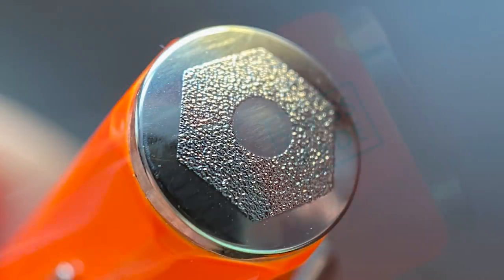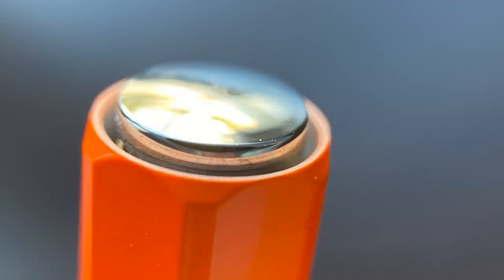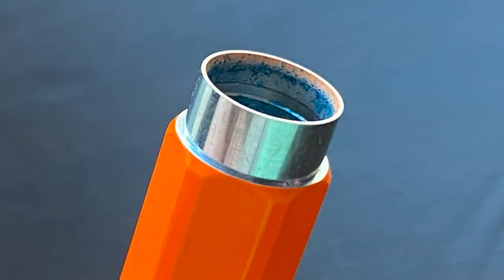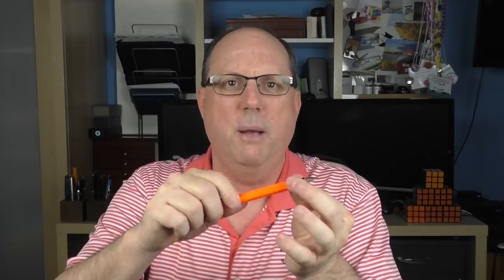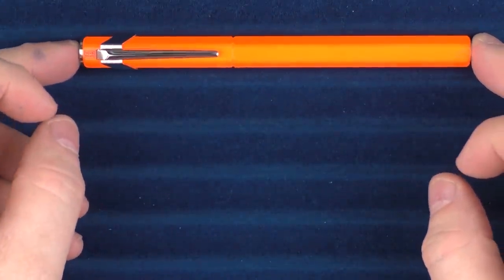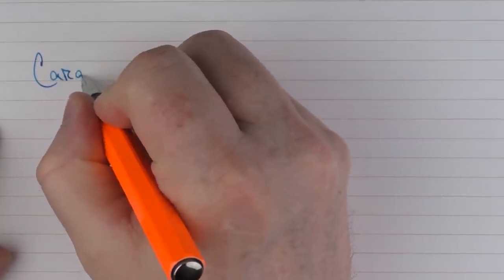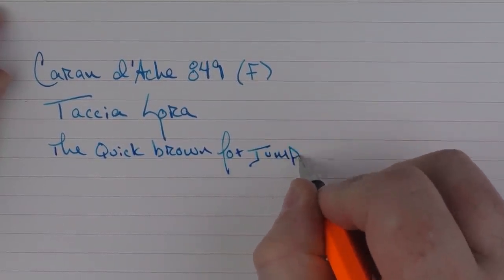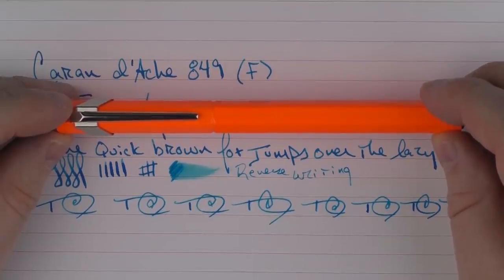Caran d'Ache 849 Review